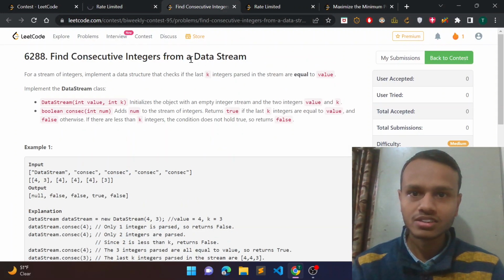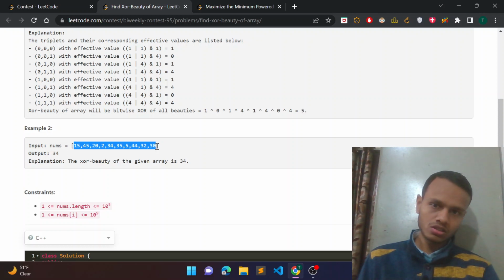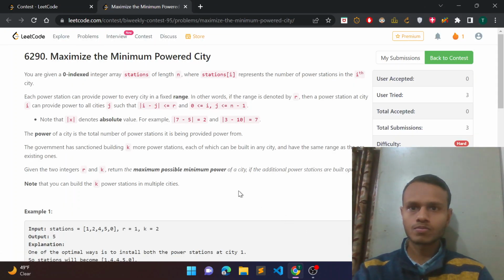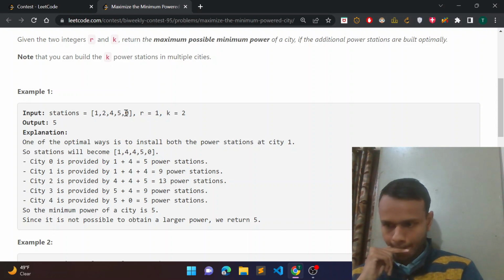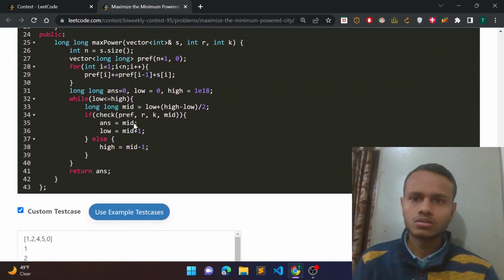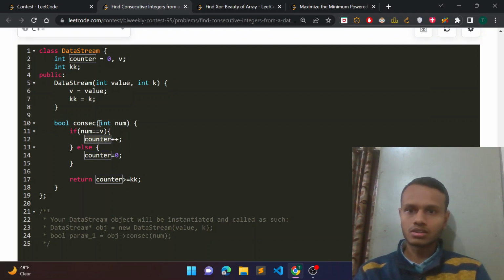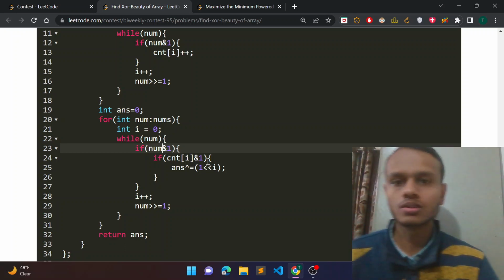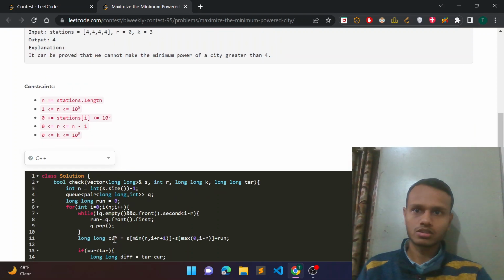Leetcode Biweekly Contest 95 Screencast and Explanations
Hello everyone! In this video, I participated in the leetcode biweekly contest 95. I was able to solve all four problems in about 50 minutes. After solving the problems, I have also explained my solutions. I hope it would be helpful!

Timeline:
0:00 Intro
0:40 Solving 6287. Categorize Box According to Criteria
5:25 Solving 6288. Find Consecutive Integers from a Data Stream
7:30 Solving 6289. Find Xor-Beauty of Array
22:45 Solving 6290. Maximize the Minimum Powered City
52:15 Explaining 6287. Categorize Box According to Criteria
55:30 Explaining 6288. Find Consecutive Integers from a Data Stream
1:01:03 Explaining 6289. Find Xor-Beauty of Array
1:10:50 Explaining 6290. Maximize the Minimum Powered City